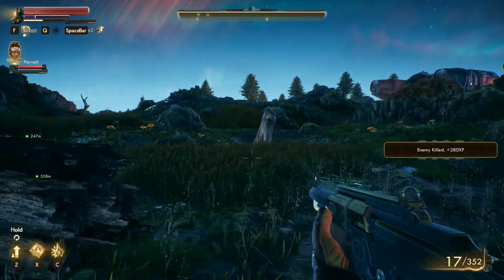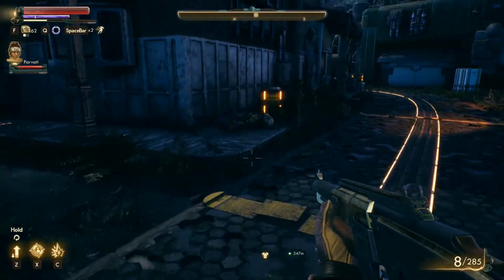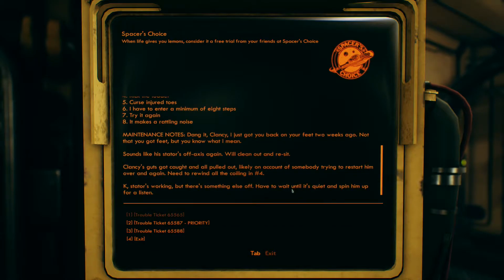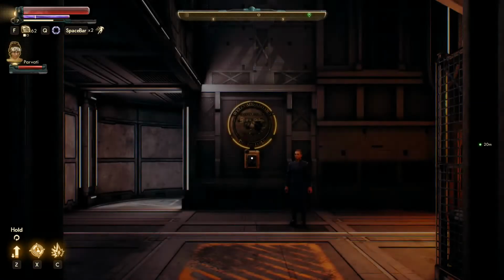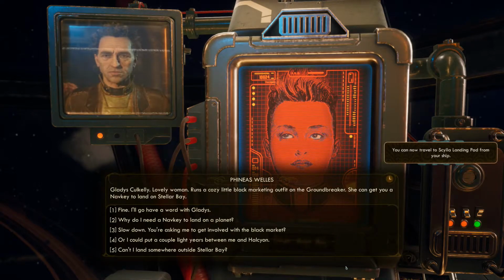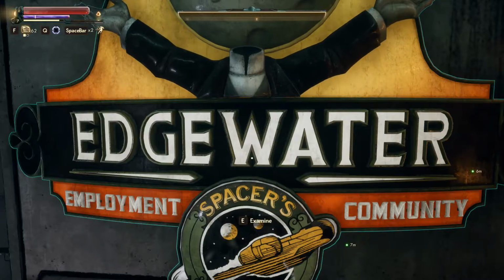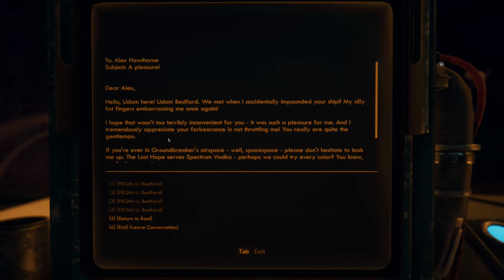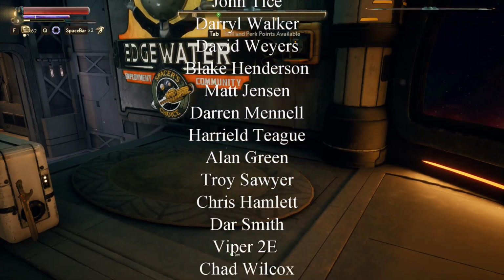The Outer Worlds 13 (We Have A Captain)